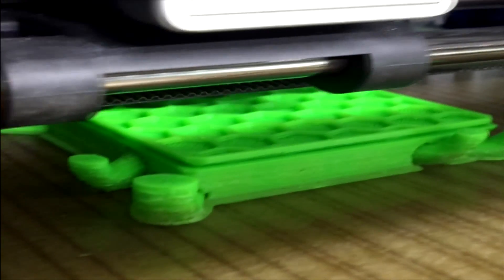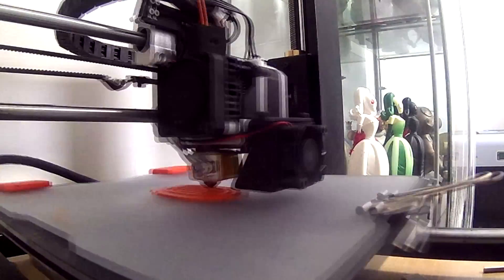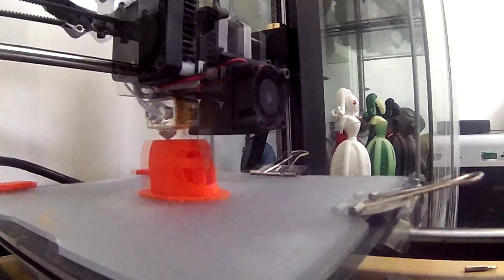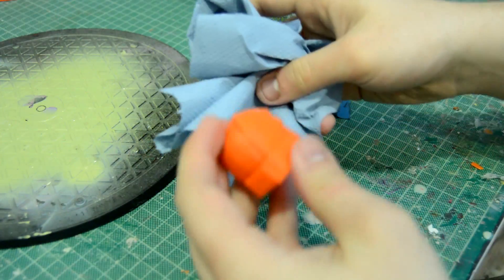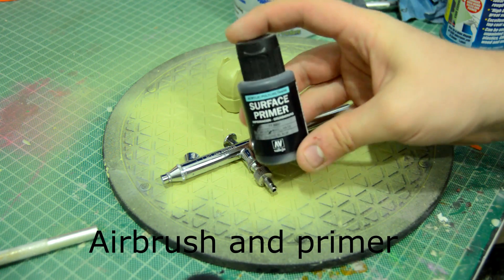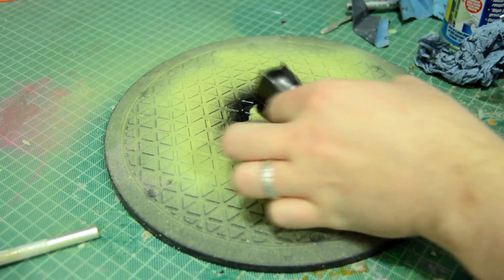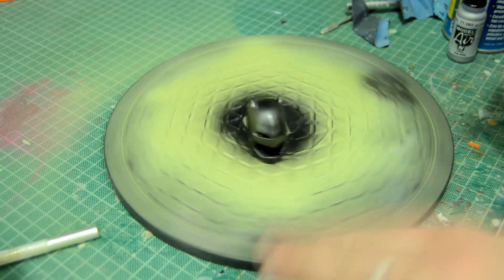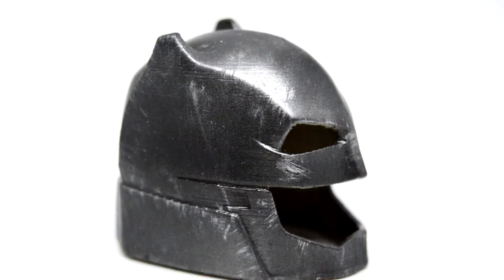FDF Episode #8 - Batman Helmet Finishing And Painting Tutorial